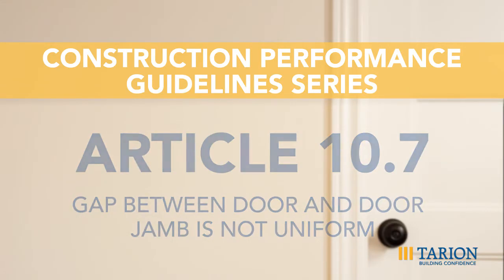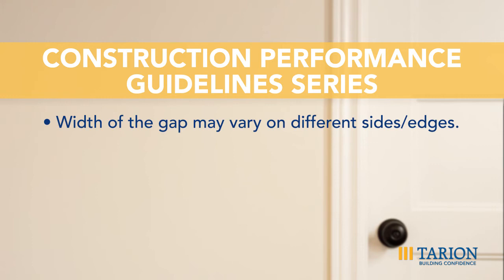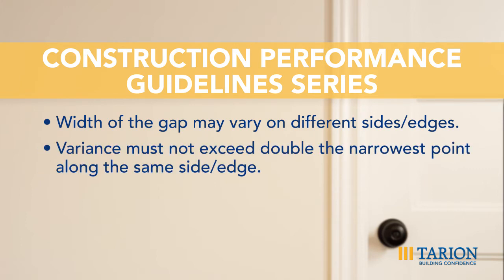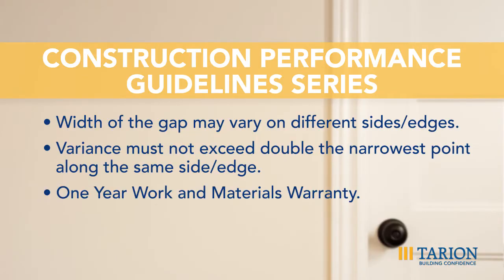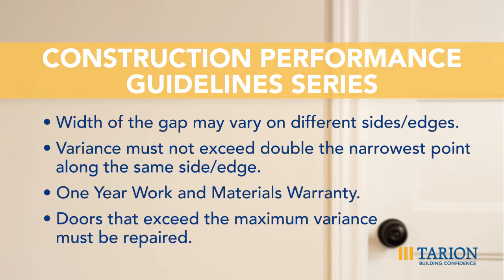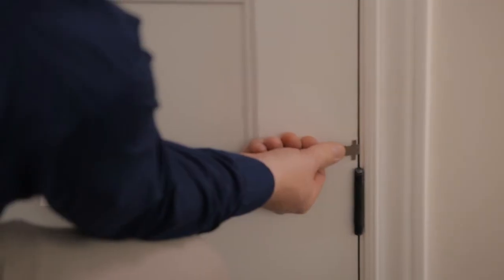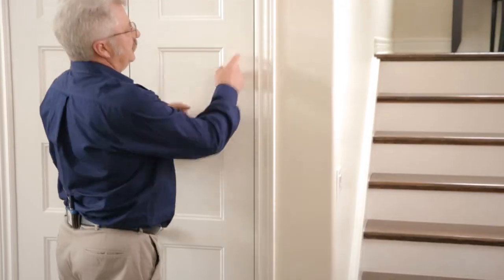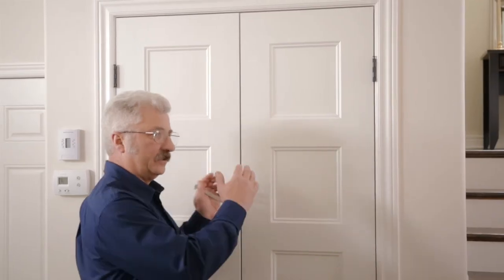Article 10.7: Gap Between Door and Doorjamb is Not Uniform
Uneven gaps around doors?  If the variance is too much, it's covered by the new home warranty.  Here's how Tarion determines what is acceptable.